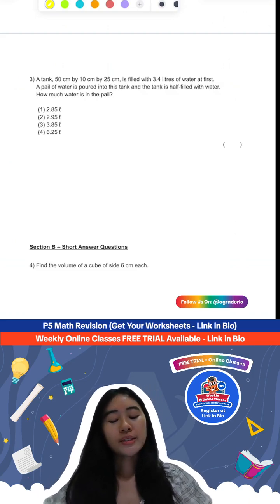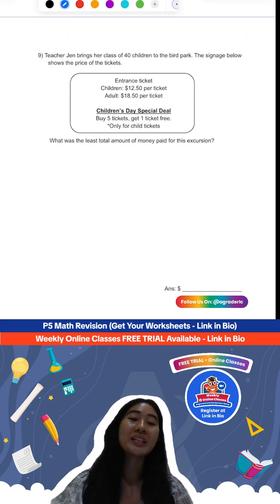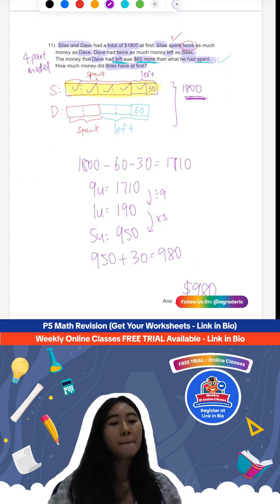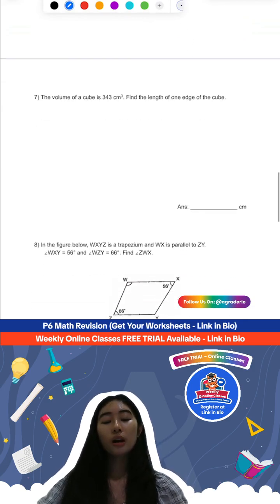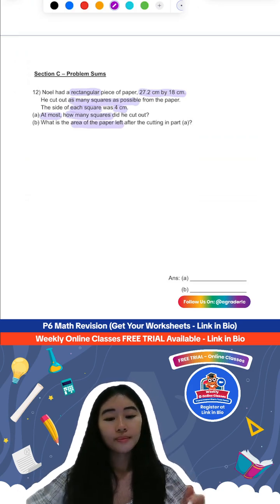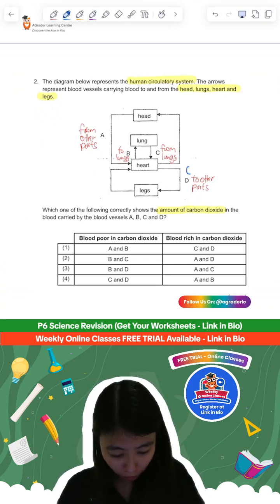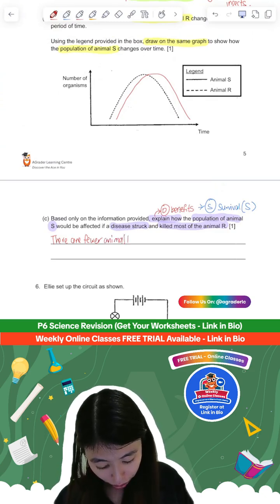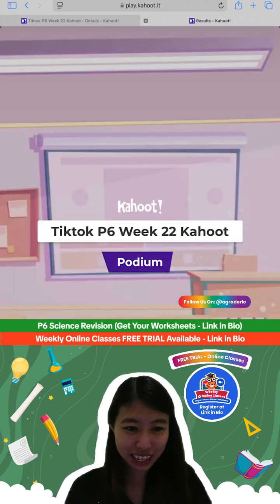TikTok Live (16 April 2025) P5 - P6 Math, P6 Science